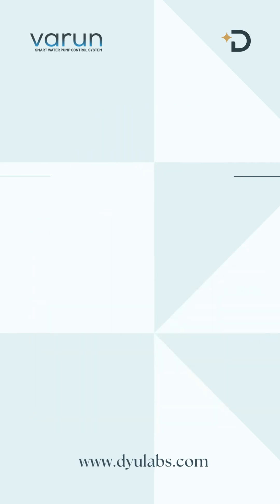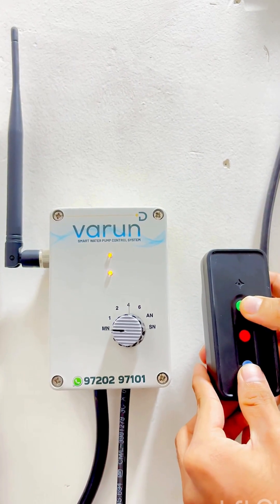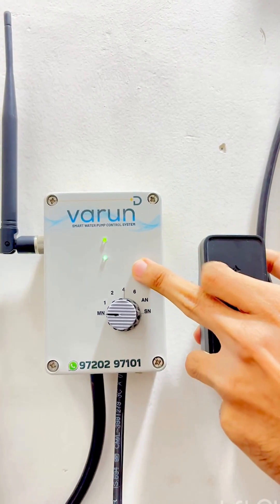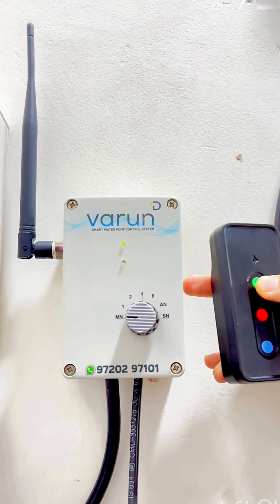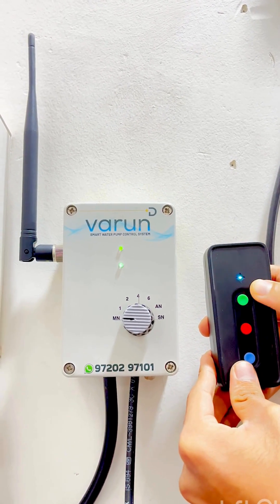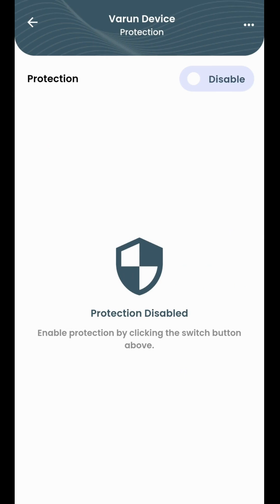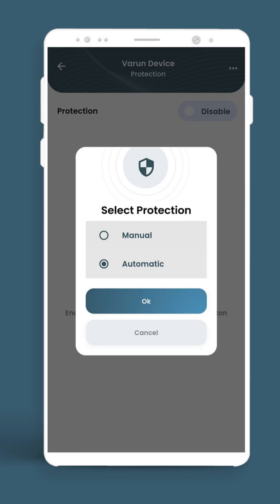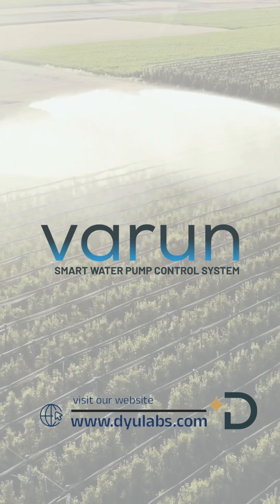How to Use Underrun/ Dry Run Feature in Varun Pump Controller | GSM + Remote Pairing Tutorial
Discover the Underrun/Dry Run Feature in Varun Pump Controller
In this tutorial, learn how to use the underrun/dry run protection feature in the Varun smart water pump controller to prevent motor damage from low water levels. We'll also guide you through GSM + remote pairing for seamless control. Varun is designed for Indian farmers, offering reliable automation without internet or network dependency, perfect for remote rural areas. Save time, reduce energy costs, and protect your pumps effortlessly.
Please find Varun's offer rates below -
1) What is the underrun/dry run protection feature in Varun?
2) How does dry run protection work in a water pump controller?
3) How to pair GSM and remote with Varun pump controller?
4) Can Varun's dry run feature be used without internet?
5) How does Varun protect against motor burnout in low water conditions?
6) What are the steps to set up remote pairing in Varun S3?
7) Is GSM pairing available in all Varun models?
8) How does dry run protection save energy for farmers?
9) Can Varun's underrun feature work with single-phase and three-phase motors?
10) What alerts does Varun provide for dry run conditions?
11) How to troubleshoot GSM + remote pairing issues in Varun?
12) Is the dry run feature suitable for borewell and irrigation pumps?
13) What maintenance is needed for Varun's dry run sensor?